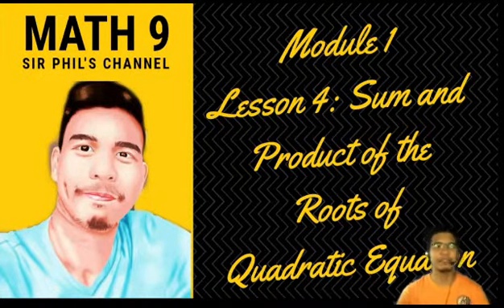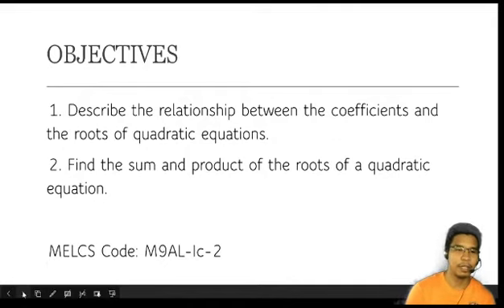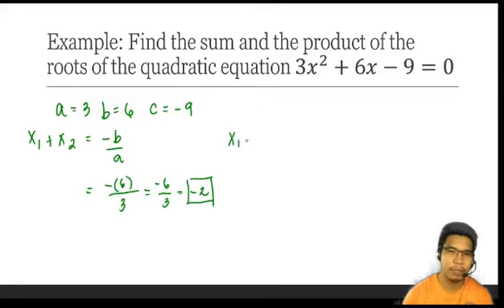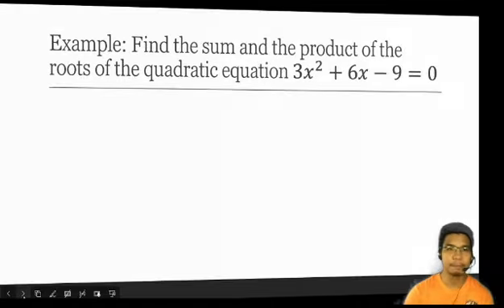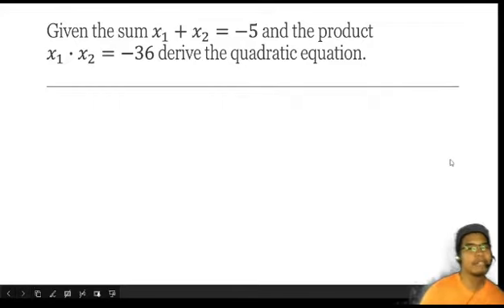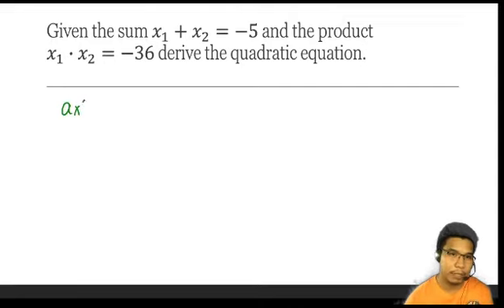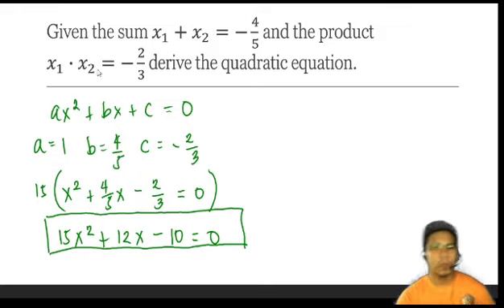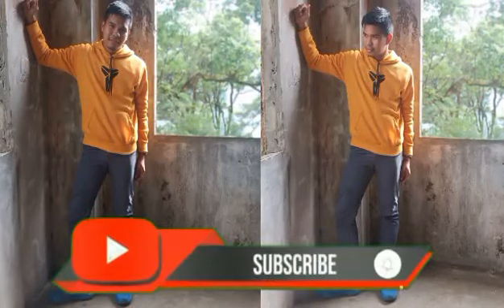Math 9 Quarter 1 - Lesson 4 I The Sum and Product of the Roots of a Quadratic Equation || Taglish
Content Standard
The learner demonstrates an understanding of key concepts of quadratic equations, inequalities and functions, and rational algebraic equations.

Performance Standard
The learner is able to investigate thoroughly mathematical relationship in various situations, formulate real-life problems involving quadratic equations, inequalities and functions, and rational algebraic equations and solve them using a variety of strategies.

Learning Competency
The Sun and the Product of the Roots of a Quadratic Equation

Code
M9AL-Ic-2

Objectives
At the of this session, you are expected to:
1. Describe the relationship between the coefficients and the roots of quadratic equations.
2. Find the sum and product of the roots of a quadratic equation.